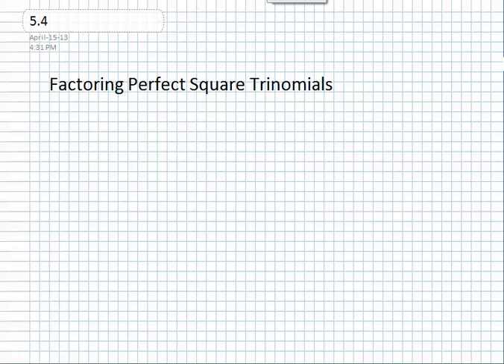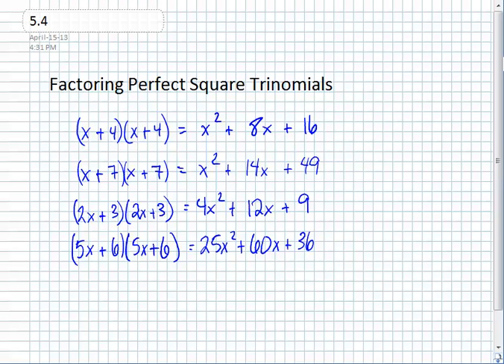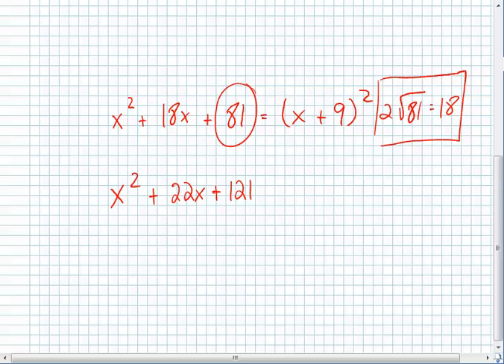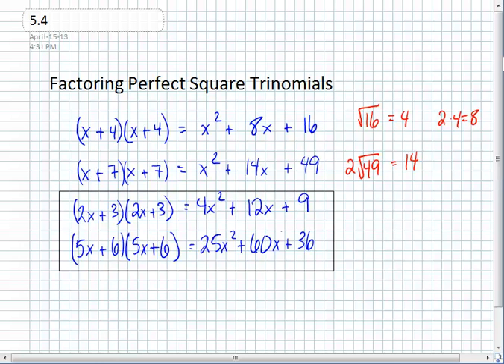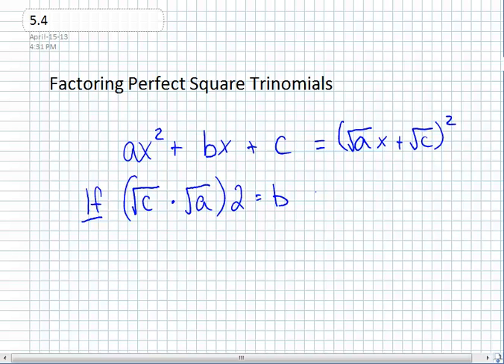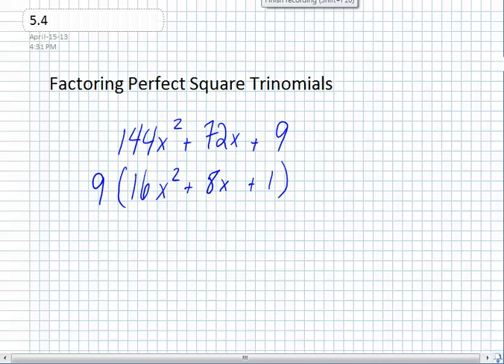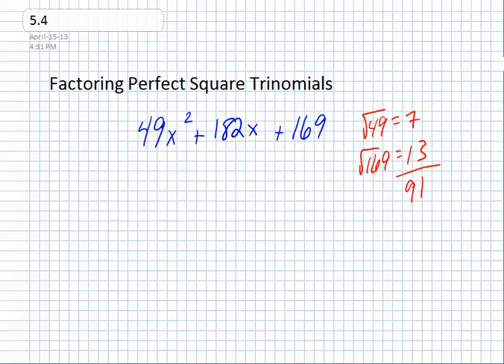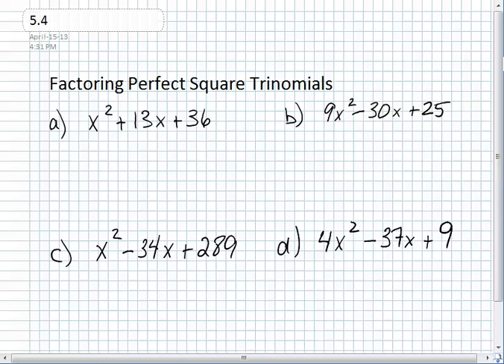FMP 10 5.4